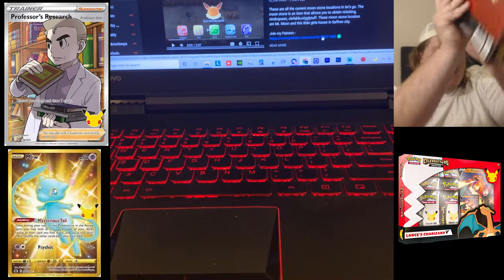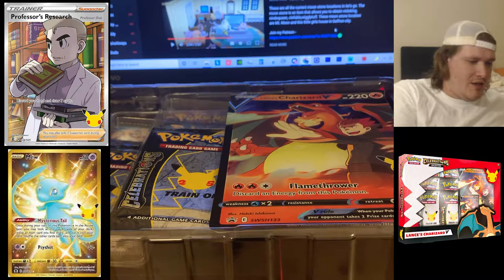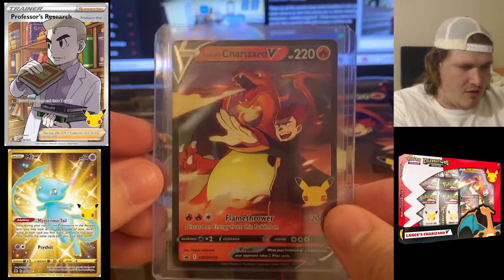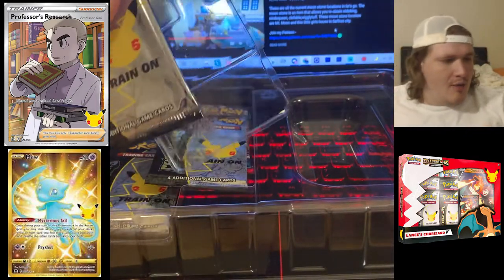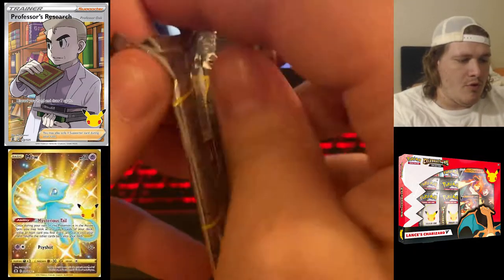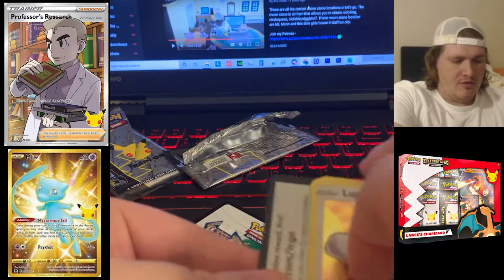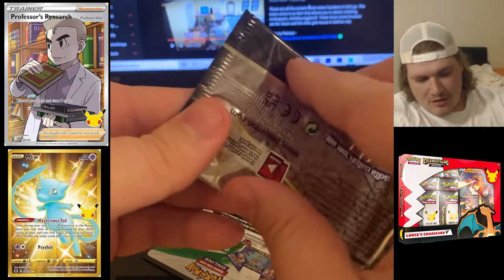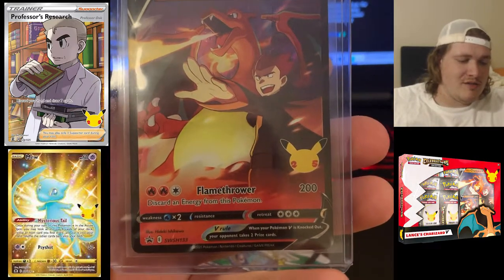Pokémon Celebrations Lance's Charizard Box Opening